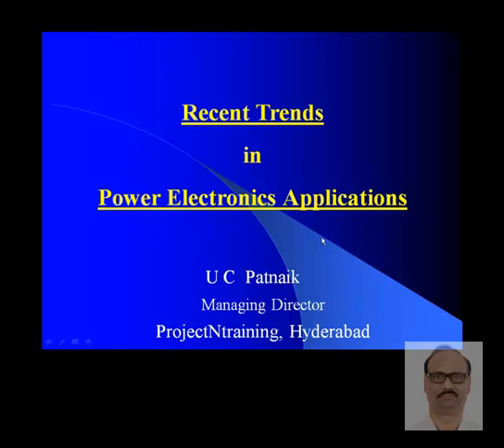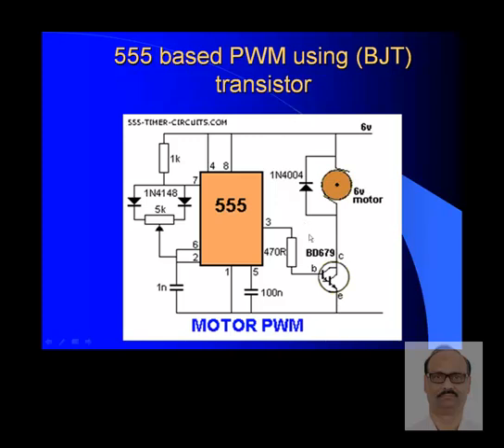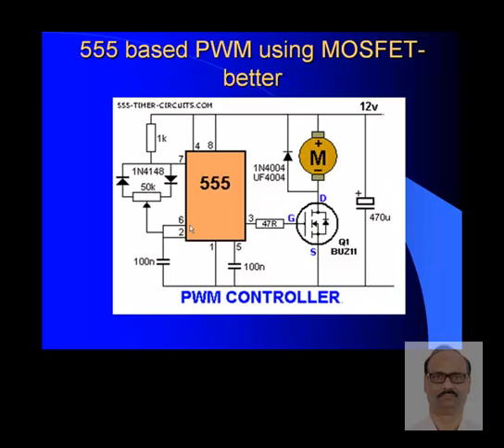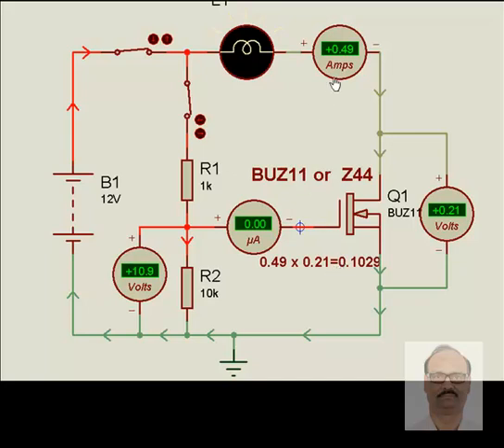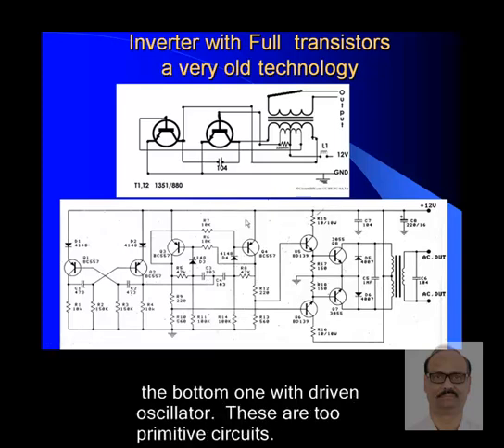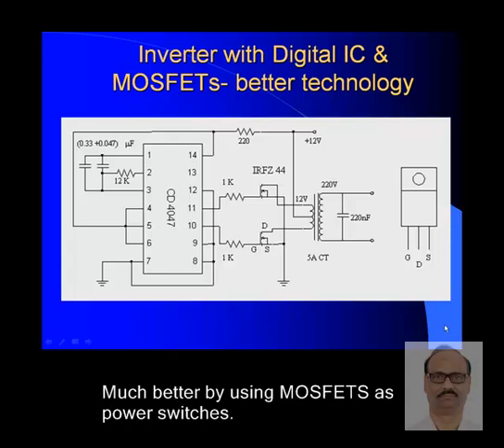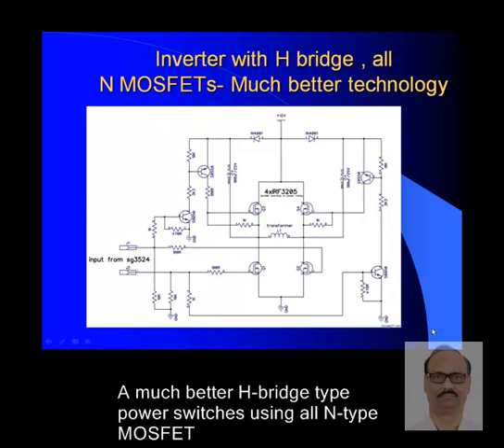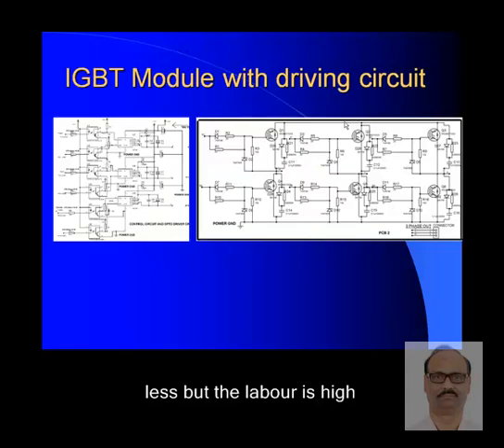Power Electronics 1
Few examples Covering oldest to latest